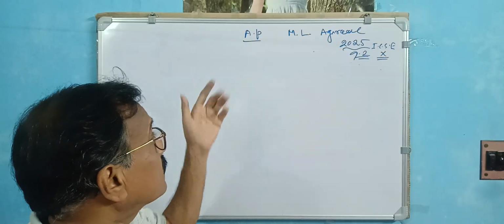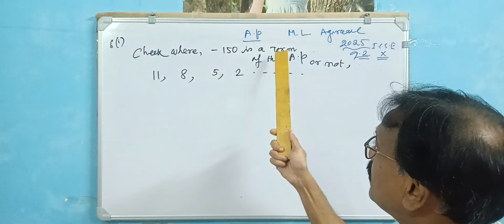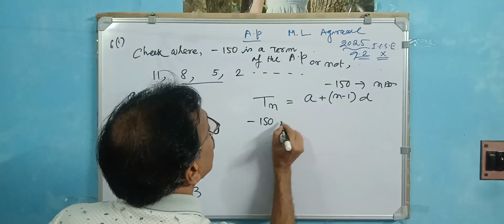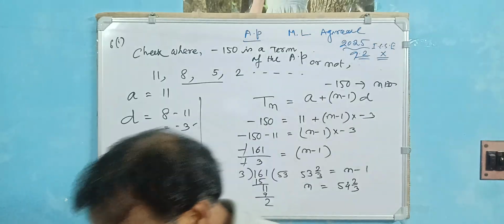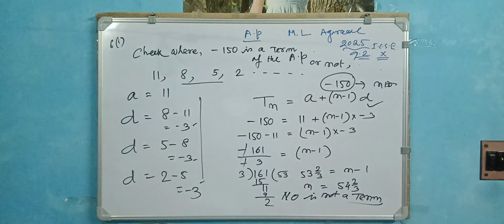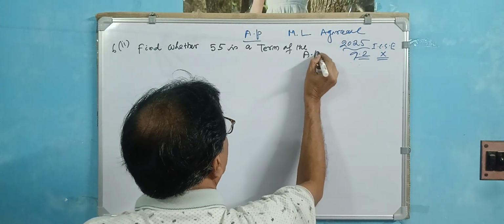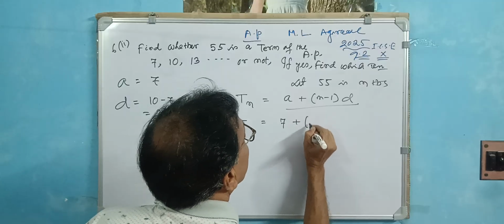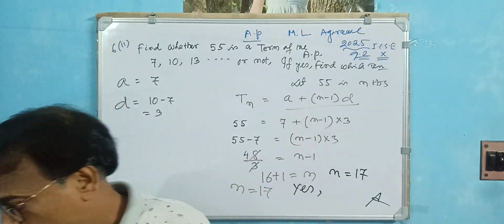Arithmetic progression, class 9,10/I.C.S.E./C.B.S.E./Mathematics, Education